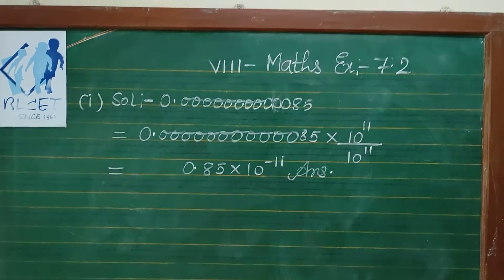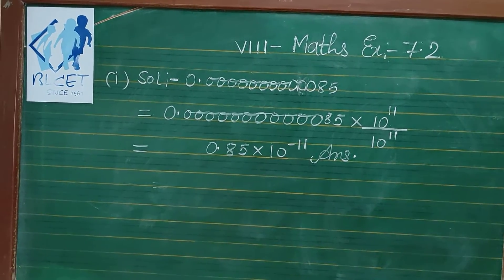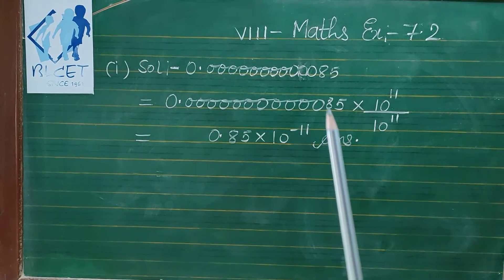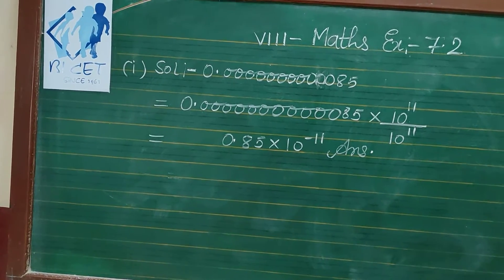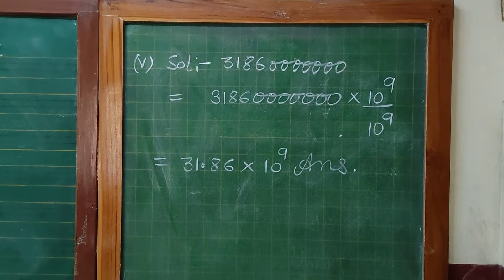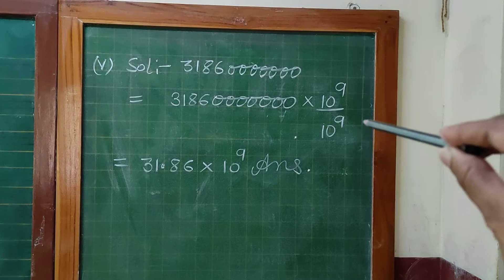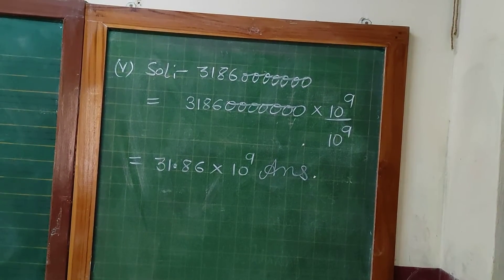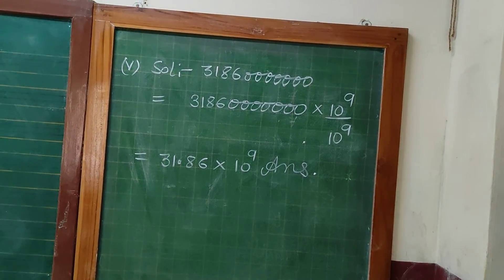22 September 2020